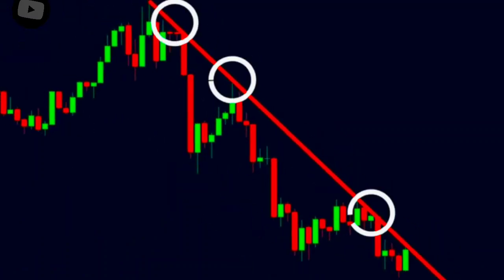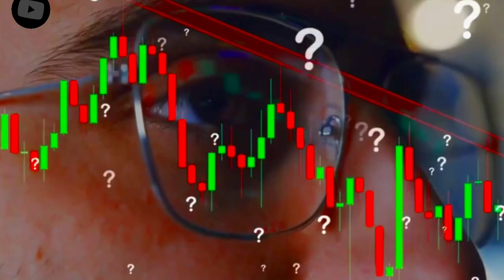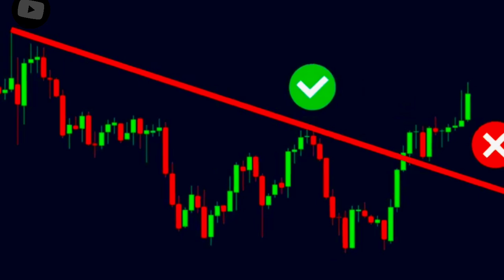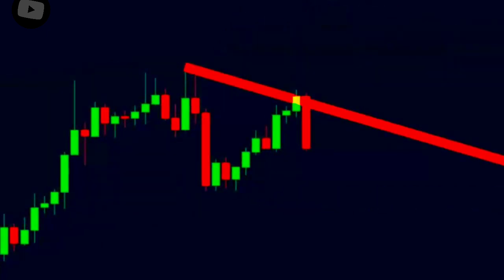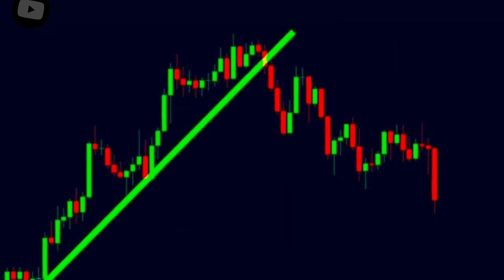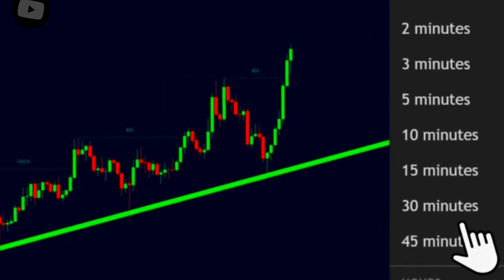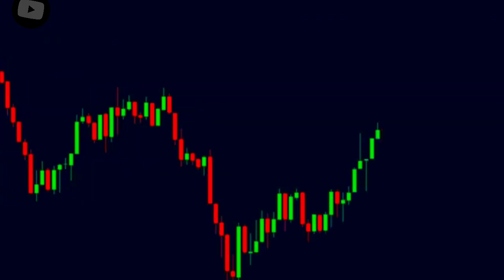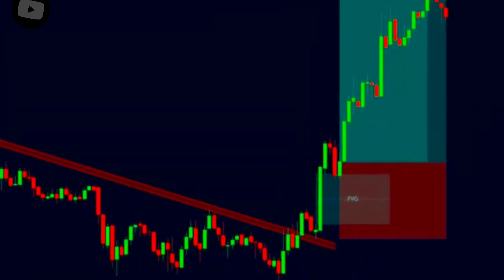"Trendline Trading SECRET Nobody Tells You 🚨 | Forex + Stock Market"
"Master Trendline Trading Strategy 🔥 | Smart Money + Price Action Explained"

Unlock the real power of Trendline Trading with this step-by-step guide. In this video, we break down how to draw accurate trendlines, identify high-probability entries, and avoid common mistakes traders make. Whether you trade Forex, Crypto, or Stocks, this Smart Money + Price Action based Trendline Strategy will help you trade with confidence.

✅ What you’ll learn in this video:

How to draw correct trendlines

Trendline breakouts vs fakeouts

Combining trendlines with Smart Money Concepts

Practical examples in Forex, Crypto & Stock Market

If you want to level up your trading skills and trade like institutions, make sure to watch till the end, hit the like button, and subscribe for more powerful trading strategies. 🚀

How to trade trendlines in forex

Smart money concept trendline

Trendline fakeout trading

ICT trendline strategy

Trendline trading forex tutorial

Best trendline strategy for stocks

Trading strategy using price action trendlines